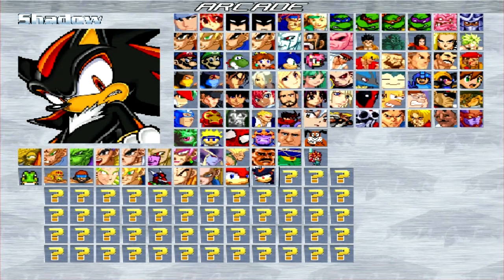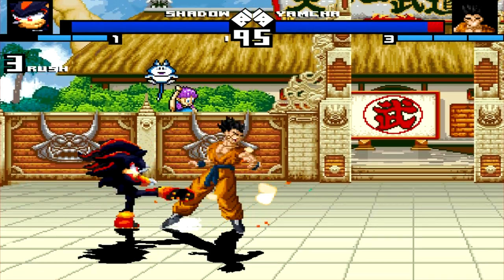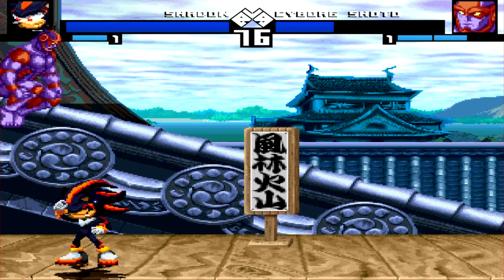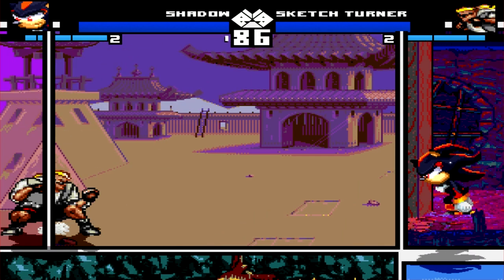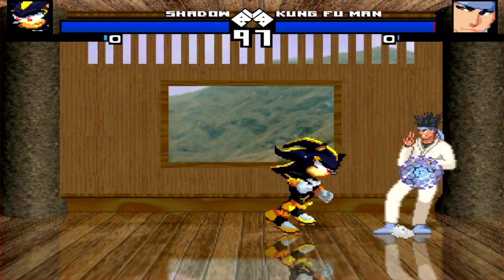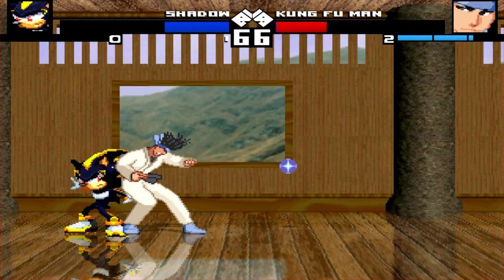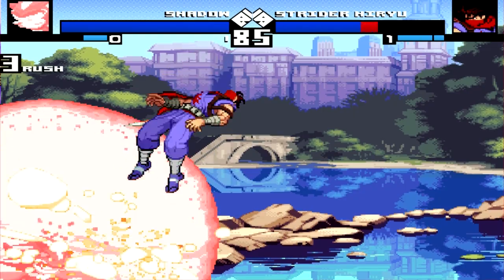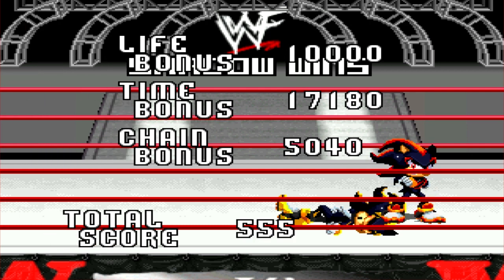Mugen Arcade Mode with Shadow the Hedgehog MUGEN Hunter Edited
M.U.G.E.N Arcade Mode With Shadow the Hedgehog I hope you enjoy.
Characters used Shadow by MUGEN Hunter Edited by Dylanius